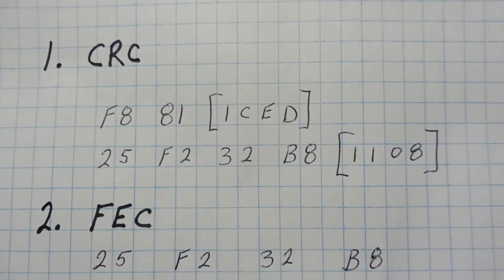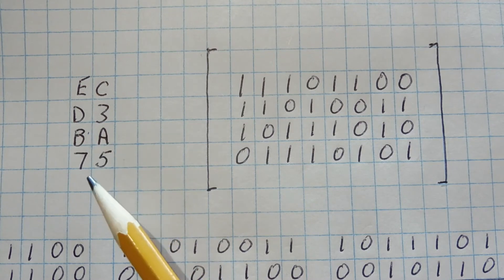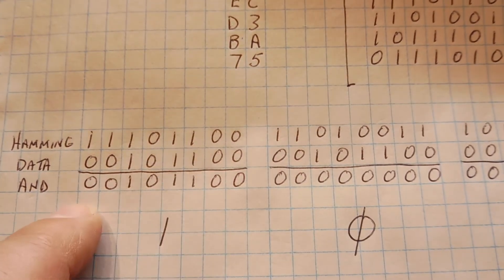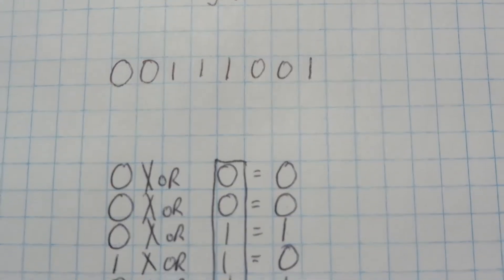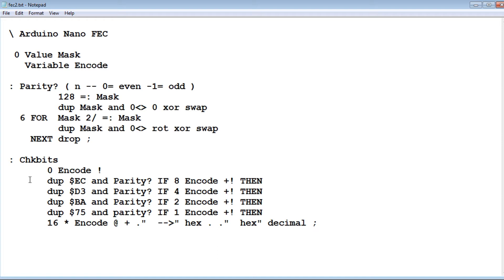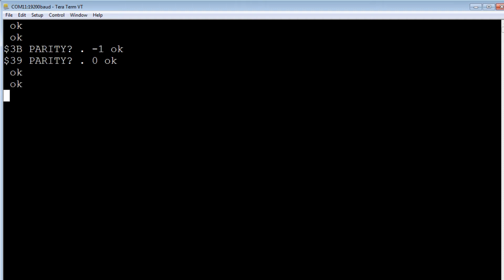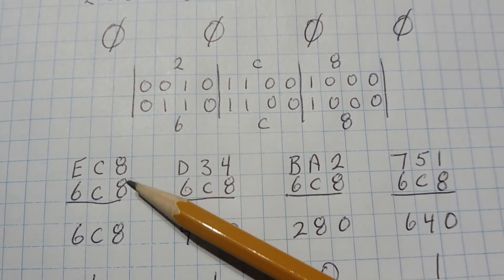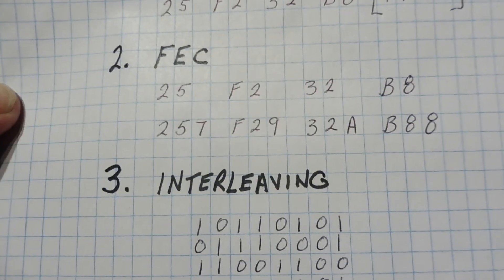Hamming Matrix And Forward Error Correction ( FEC ) \ Part 2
This is part 2 video dealing with error detection and error correction in data transfer systems. This video will focus on Forward Error Correction ( FEC ) using a Hamming matrix.